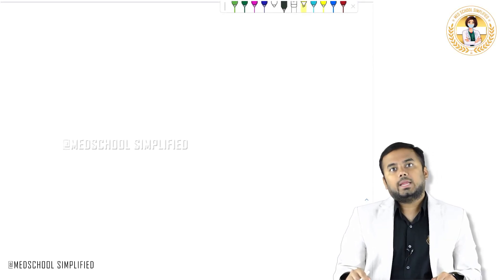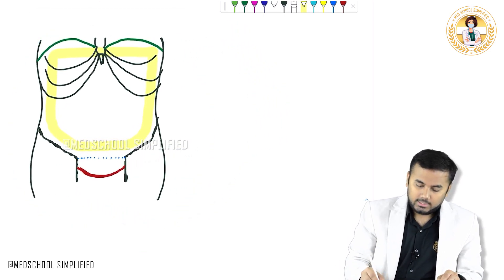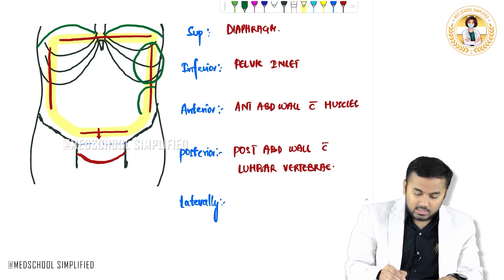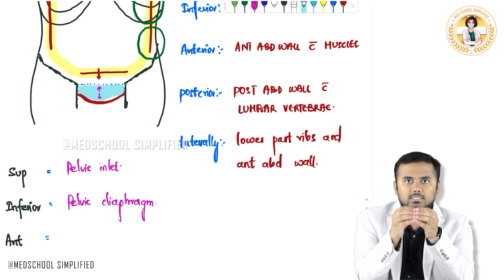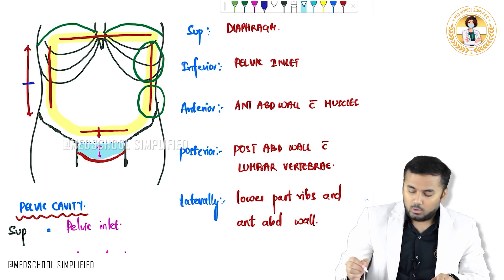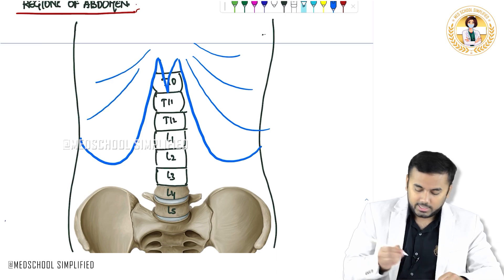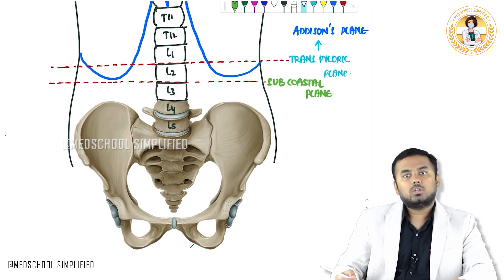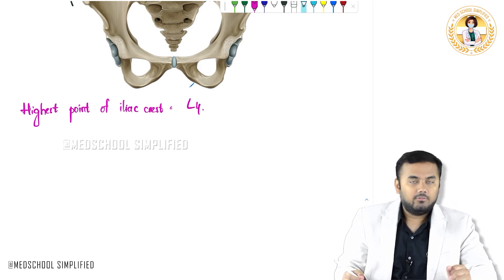1. Introduction to Abdominal & Pelvic Cavities: Gross anatomy of Abdomen & Pelvis: Anatomy MBBS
The abdominal and pelvic cavities form the core of the trunk's visceral compartment, housing essential digestive, urinary, reproductive, and vascular structures. The abdominal cavity extends from the diaphragm superiorly to the pelvic inlet inferiorly, while the pelvic cavity lies below this inlet, protected by the bony pelvis. The peritoneum—a serous membrane—lines the abdominal wall and covers the organs, creating peritoneal folds and spaces crucial for surgical access and understanding fluid movements. The abdominal wall is formed by layers of muscles (like the external oblique, internal oblique, transversus abdominis, and rectus abdominis) and fasciae that provide protection and assist in movements like respiration and defecation. Key abdominal organs include the stomach, intestines, liver, pancreas, spleen, kidneys, and major vessels like the aorta and inferior vena cava. The pelvic cavity contains the urinary bladder, rectum, internal genitalia, and is structurally supported by the levator ani and coccygeus muscles of the pelvic diaphragm.